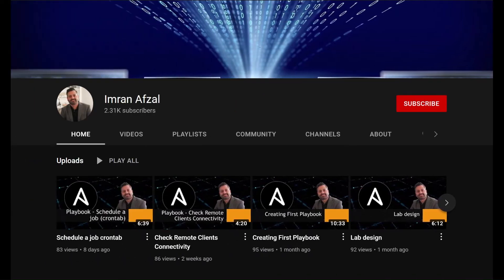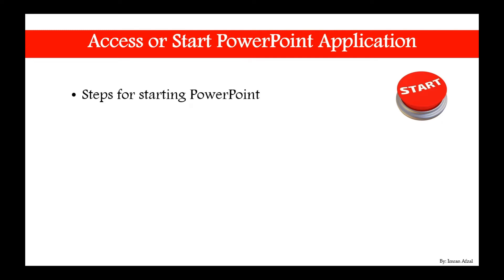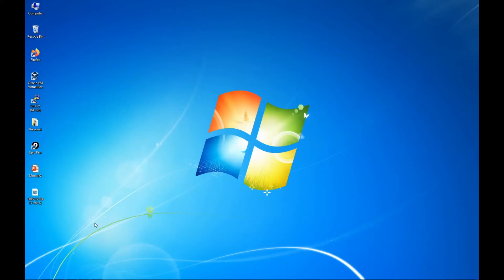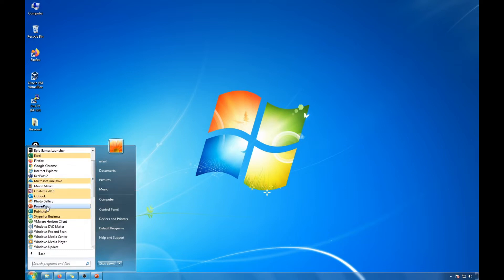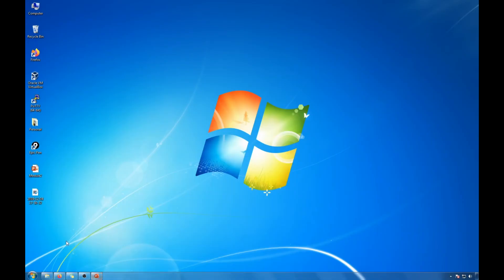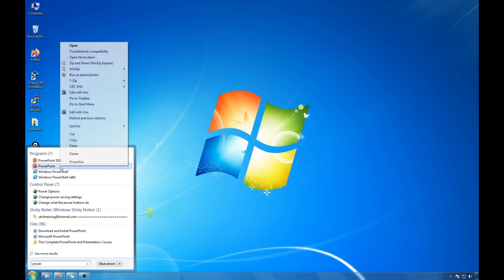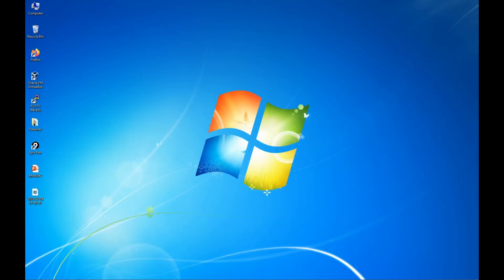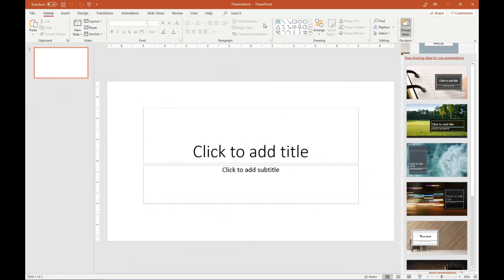Access or Start PowerPoint Application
This video is part of my main course "The Complete PowerPoint and Presentation Skills Masterclass"